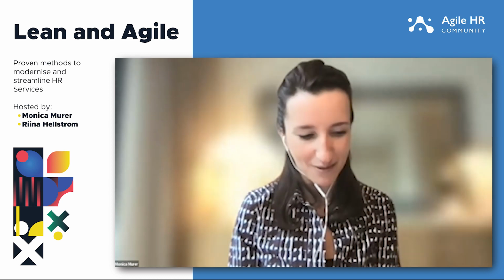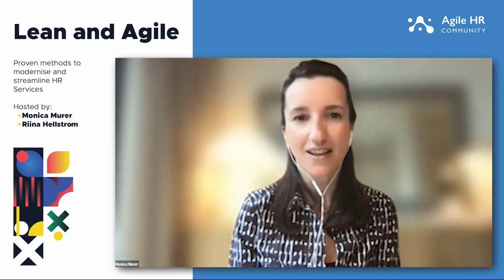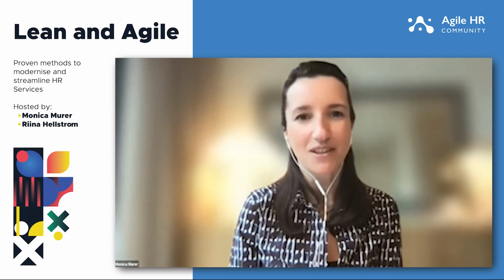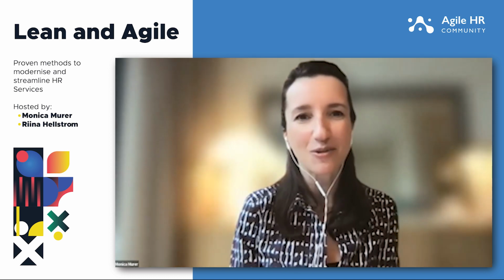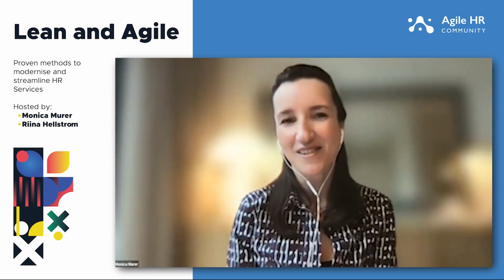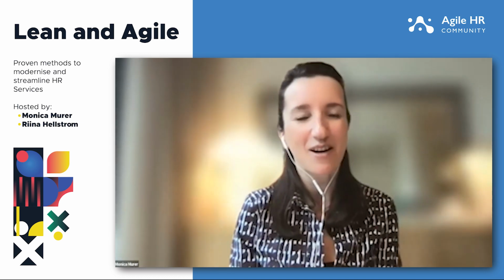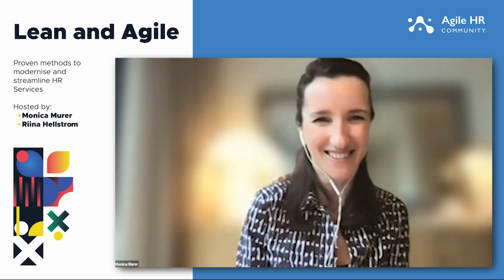Lean and Agile - proven methods to modernize and streamline HR Services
HR Services have gone through massive digitalization and harmonization programs. Are we also developing better user experience? How can we build a continuous development culture into HR services teams, so our HR products are updated and value delivery is improved? Join us for this free 1-hour virtual meetup where Monica Murer will be interviewed by Riina Hellström, Founder of Agile HR Community around modernizing and streamlining HR Services.

Come meet our newest Agile HR Trainer, Monica Murer for a discussion around bringing LEAN and Agile alive in HR Services. As a LEAN black belt practitioner Monica has valuable experience in LEAN development of value streams, people processes, tools and workflows. Through the agile heartbeat she incorporates the user experience and human centricity.

Monica’s current day job is Head of People Operations EMEA & APAC at Uber, and she has held senior HR leader Global Services Director positions at Honeywell and Siemens and as a side gig, she is now supporting Agile HR Community’s customers, too!

What HR Services will we be discussing:

Context: What are the trends with HR Services now?
What is the difference between LEAN in HR and Agile in HR?
Practical examples of using LEAN in HR Services
Practical examples of how to adopt and use Agile in HR Services.
We’re of course mentioning large themes such as the use of analytics, AI, robotization etc. but focusing more on hands on discussion of how you can bring LEAN and agile alive in the design and delivery of excellent HR services to your employees.